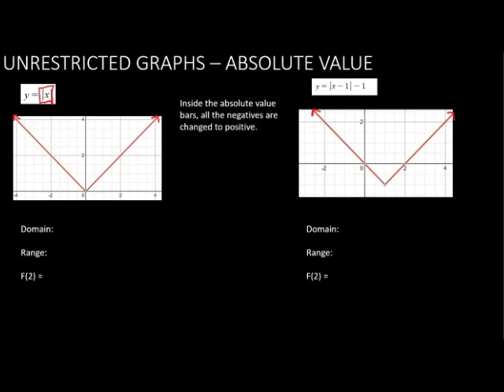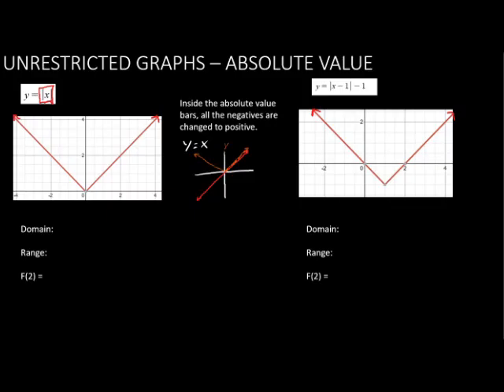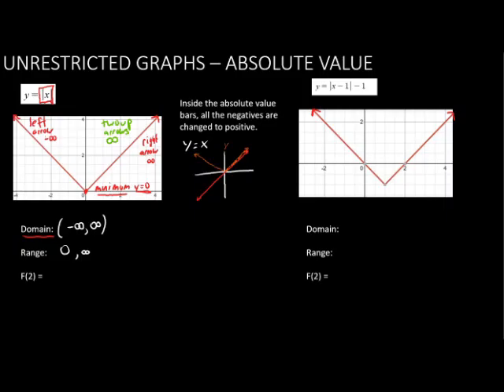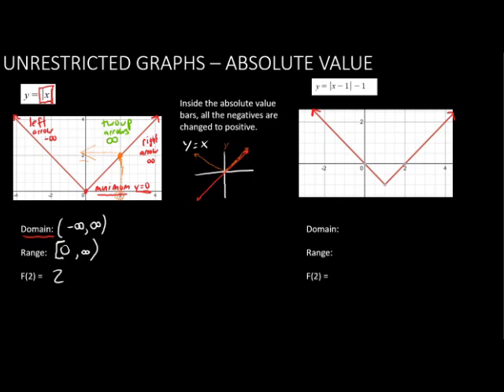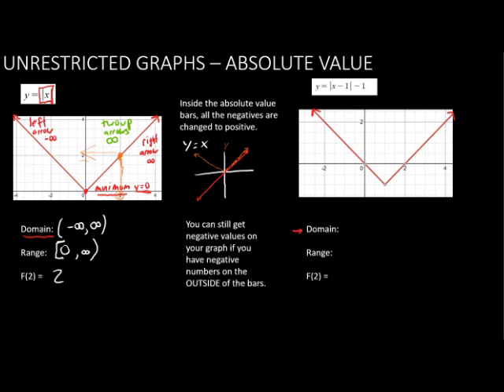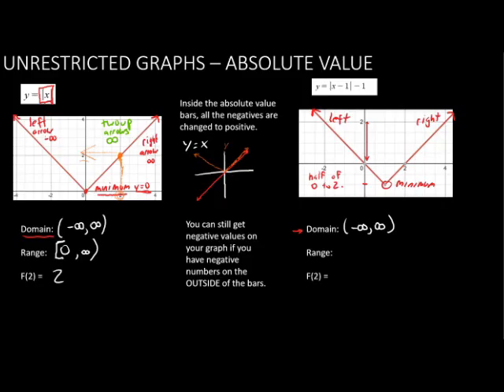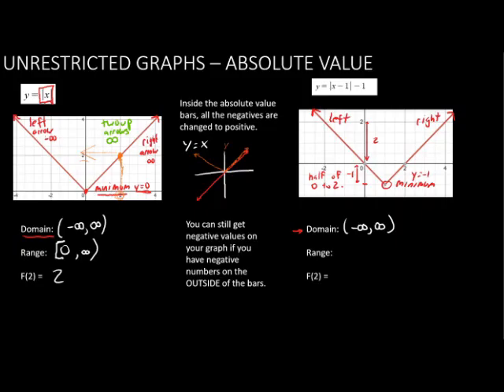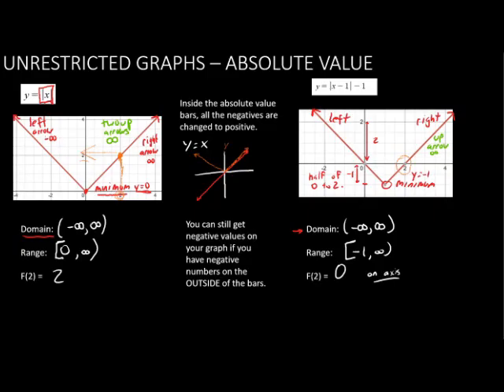MAT 171 Section 2-1 Part 6 Absolute Value Graphs